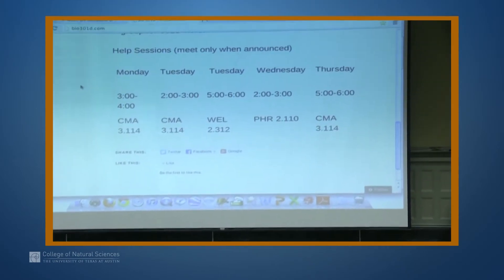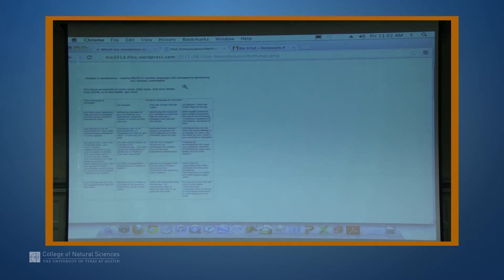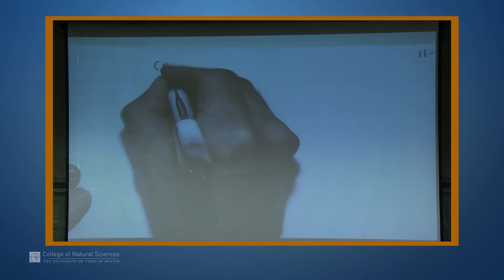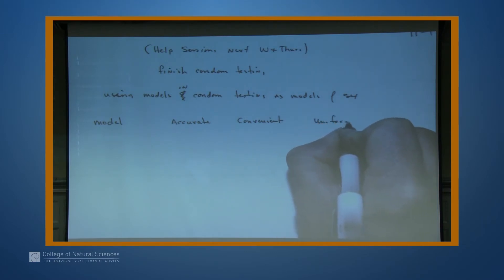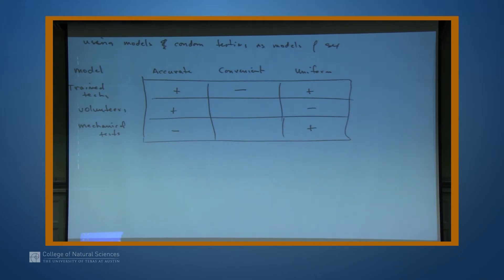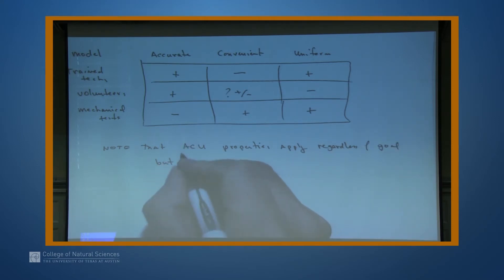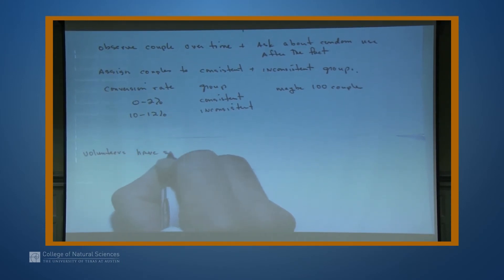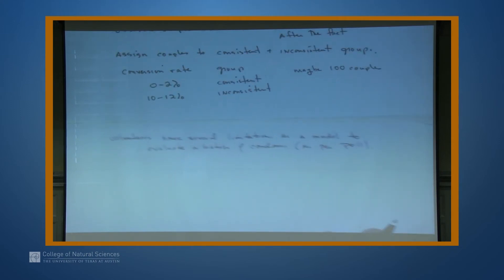Condom Testing Continued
Jim Bull - BIO 301D - 9/13